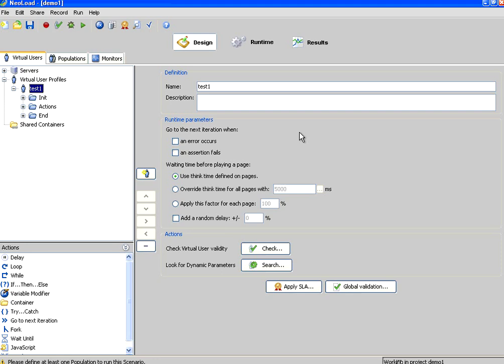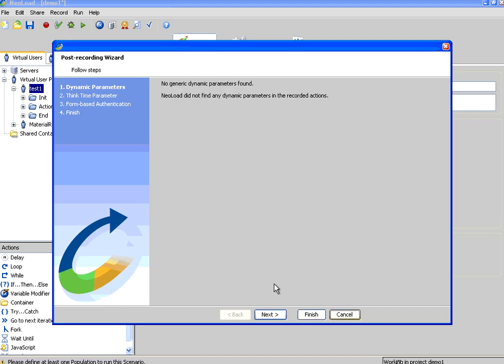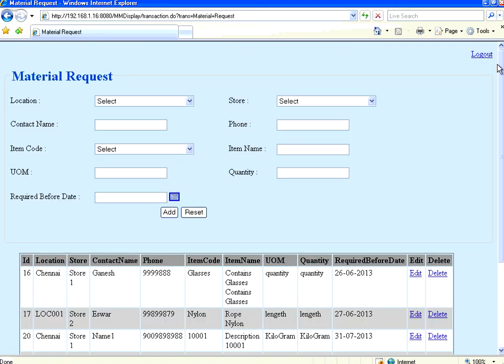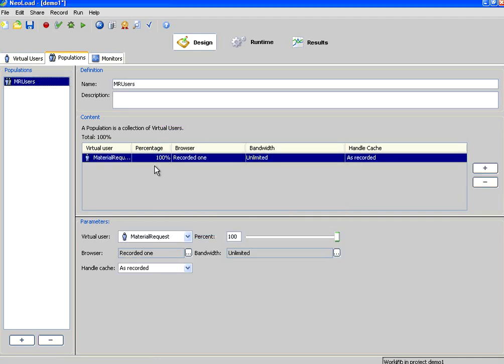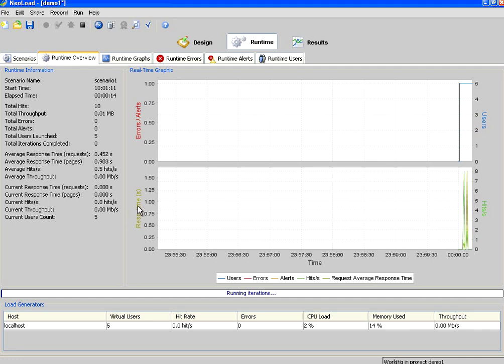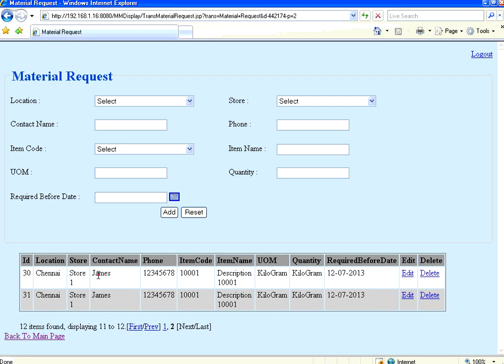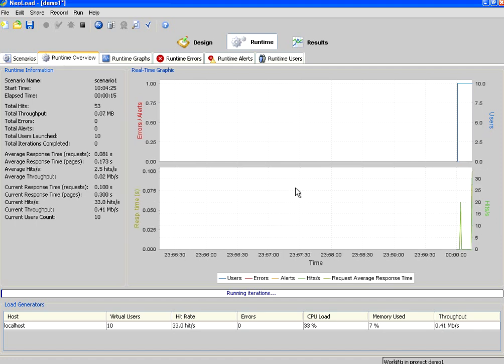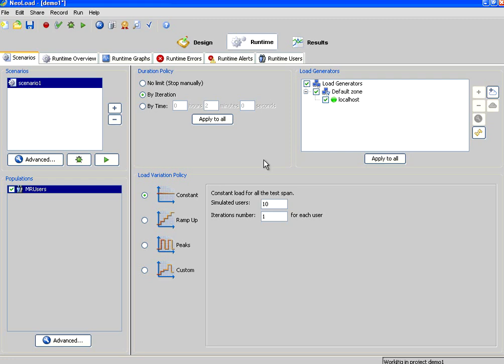Neoload 2 Populations, Vuser Iterations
Create population, run a scenario with multiple users and iterations